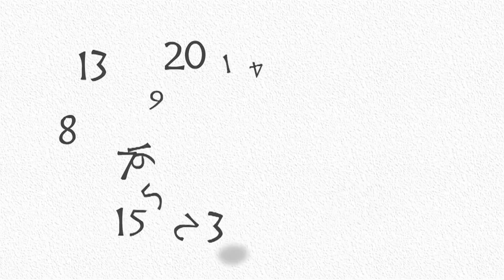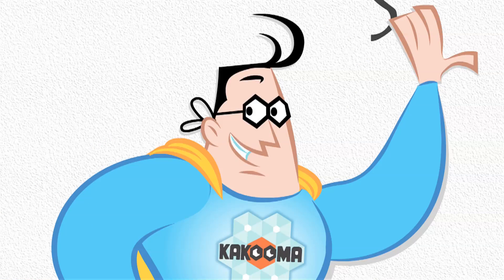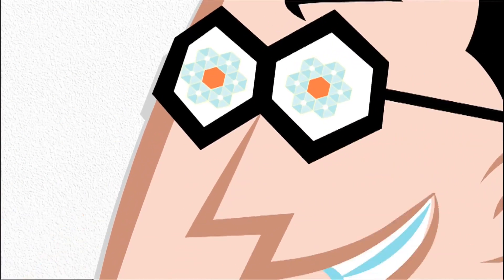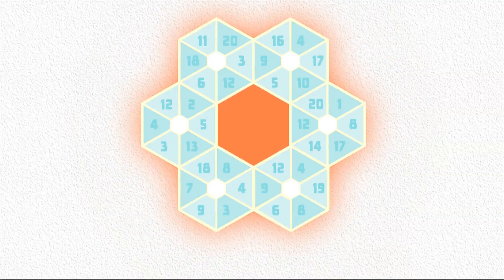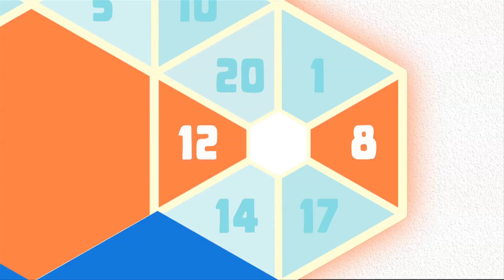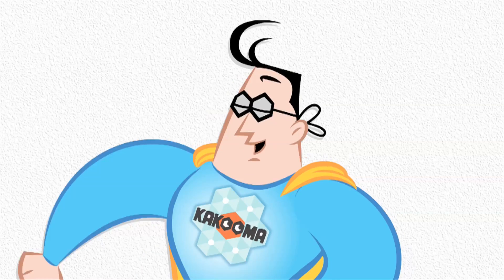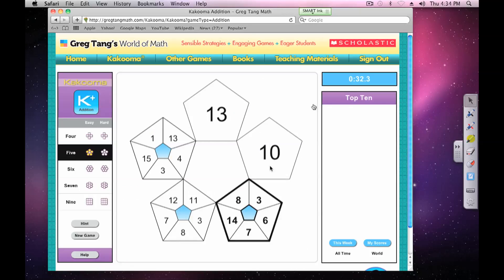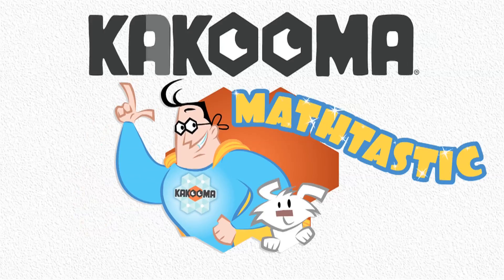Kakooma -- Finally, Math Done Right!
Mr. Kakooma and his pup Plus Minus introduce you to Kakooma, the math game that is all about looking at numbers the right way!